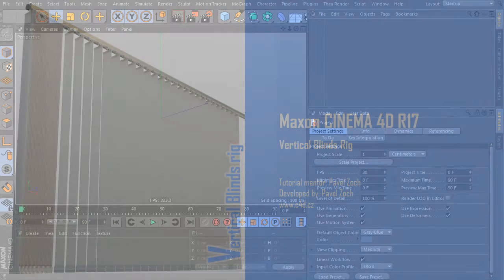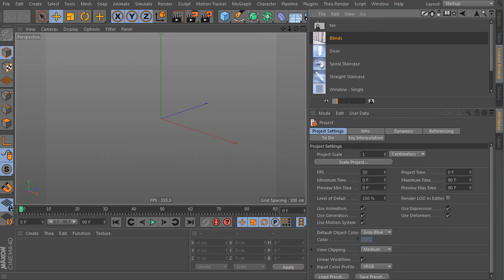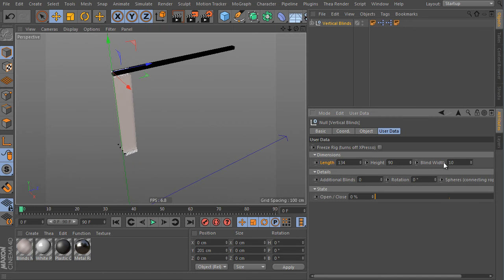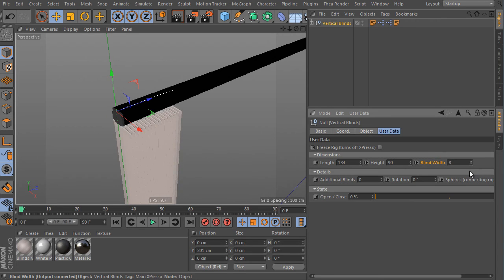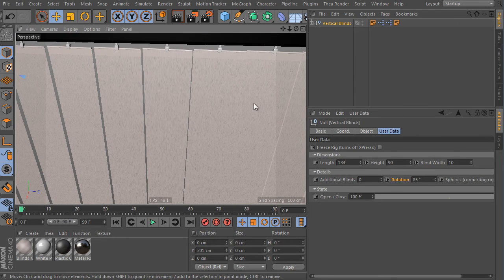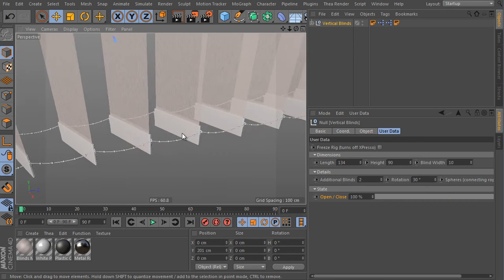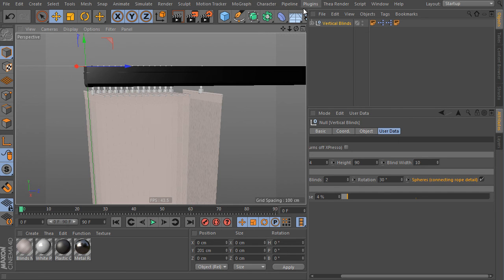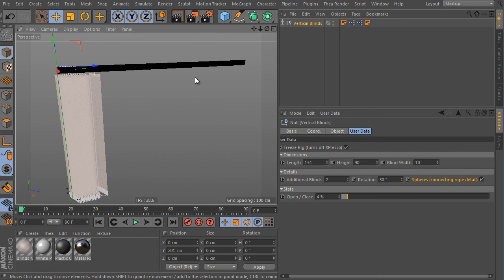Vertical Blinds Rig - CINEMA 4D R17 Content browser object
The Vertical Blinds Rig is one of many new objects we've prepared. It´s a part of the CINEMA 4D Studio Content browser (Architectural elements) asset and can generate a realistic detail of your interior scenes. It´s a fully animated object, ready for every scene you can imagine.

Mentor: Pavel Zoch
Developed by: Pavel Zoch
Training intended for: CINEMA 4D R17 Studio users